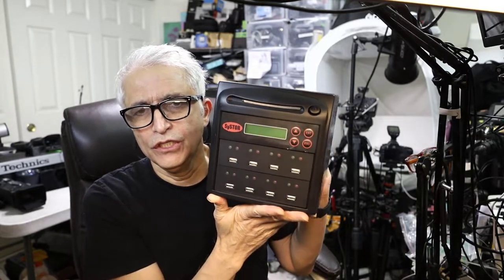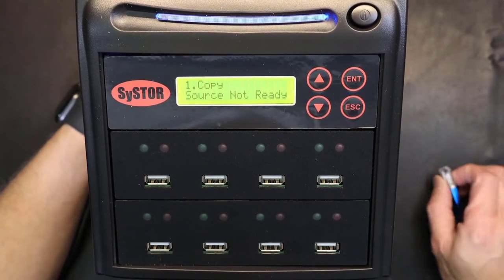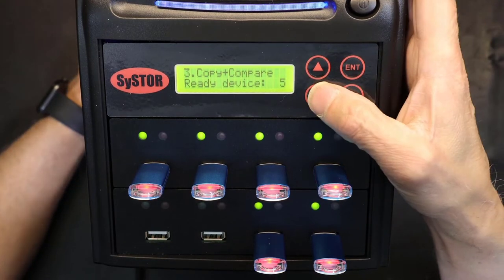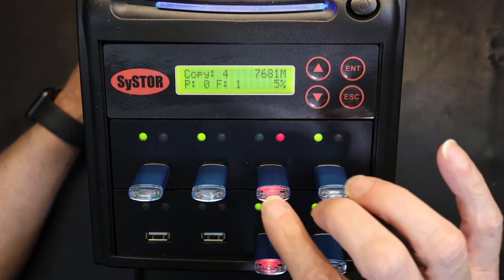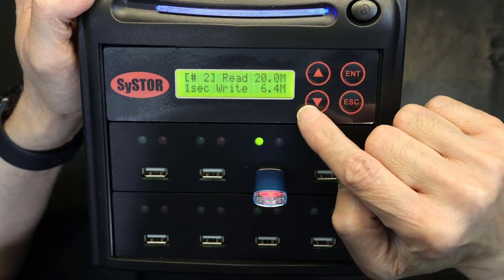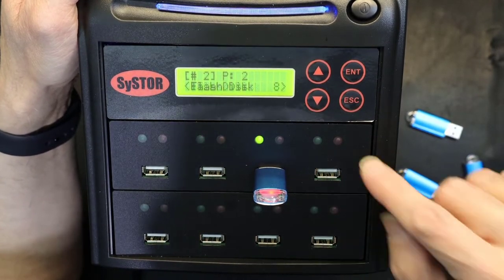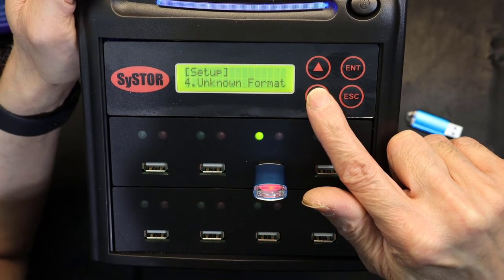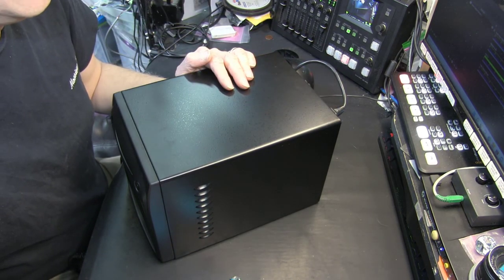Tutorial and Introduction of SYSTOR Multi USB Flash Drive, Micro SD Card Duplicator Eraser & Copier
This is not a sponsored video, you can buy these from anywhere such as eBay or other online stores.